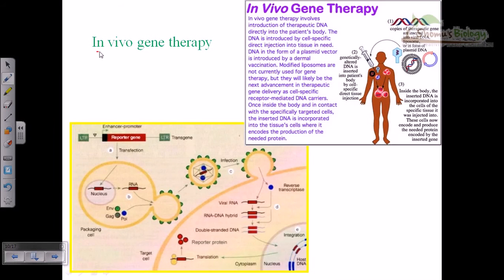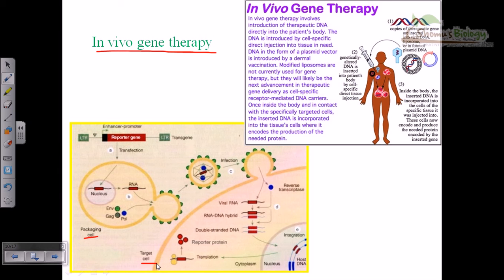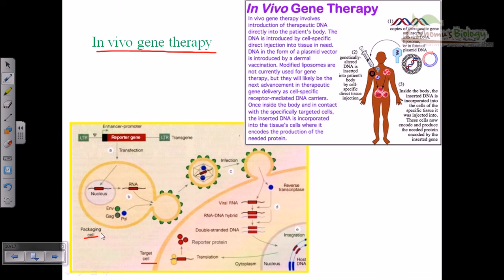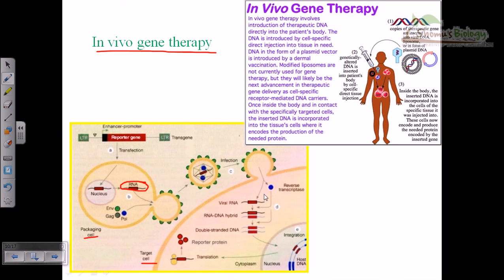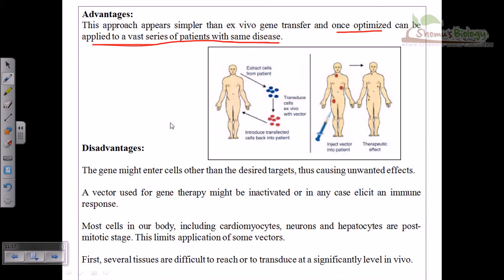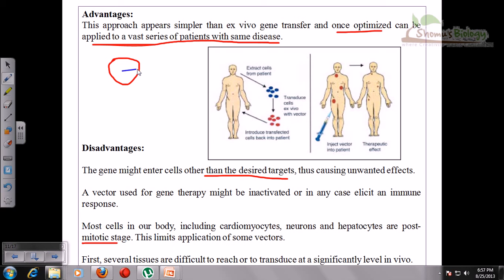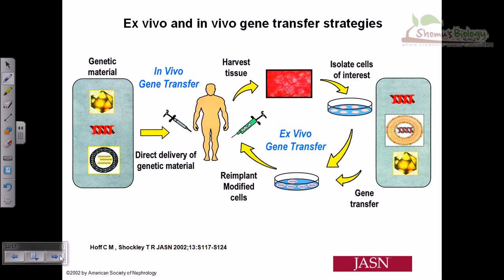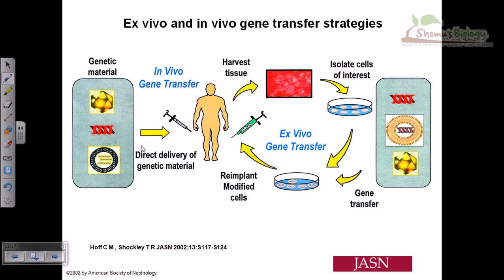Gene therapy lecture 3 | in vitro gene therapy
Gene therapy explained. This gene therapy video lecture explains about in vivo gene therapy.
Gene therapy is the use of DNA as a pharmaceutical agent to treat disease. It derives its name from the idea that DNA can be used to supplement or alter genes within an individual's cells as a therapy to treat disease. The most common form of gene therapy involves using DNA that encodes a functional, therapeutic gene to replace a mutated gene. Other forms involve directly correcting a mutation, or using DNA that encodes a therapeutic protein drug (rather than a natural human gene) to provide treatment. In gene therapy, DNA that encodes a therapeutic protein is packaged within a "vector", which is used to get the DNA inside cells within the body. Once inside, the DNA becomes expressed by the cell machinery, resulting in the production of therapeutic protein, which in turn treats the patient's disease.

Gene therapy was first conceptualized in 1972, with the authors urging caution before commencing gene therapy studies in humans.[1] The first FDA-approved gene therapy experiment in the United States occurred in 1990, when Ashanti DeSilva was treated for ADA-SCID.[2] Since then, over 1,700 clinical trials have been conducted using a number of techniques for gene therapy.[3]

Although early clinical failures led many to dismiss gene therapy as over-hyped, clinical successes since 2006 have bolstered new optimism in the promise of gene therapy. These include successful treatment of patients with the retinal disease Leber's congenital amaurosis,[4][5][6][7] X-linked SCID,[8] ADA-SCID,[9] adrenoleukodystrophy,[10] chronic lymphocytic leukemia (CLL),[11] acute lymphocytic leukemia (ALL),[12] multiple myeloma[13] and Parkinson's disease.[14] These recent clinical successes have led to a renewed interest in gene therapy, with several articles in scientific and popular publications calling for continued investment in the field.[15][16]

In 2012, Glybera became the first gene therapy treatment to be approved for clinical use in either Europe or the United States after its endorsement by the European Commission.[17][18] Source of the article published in description is Wikipedia. I am sharing their material. Copyright by original content developers of Wikipedia.